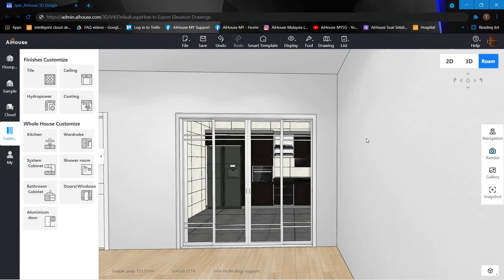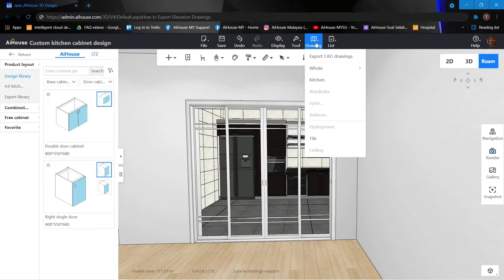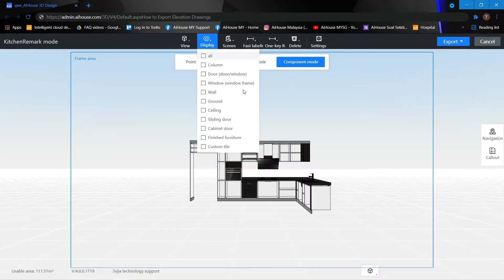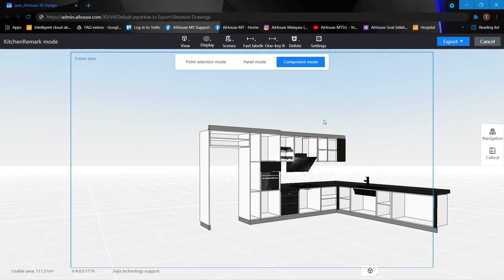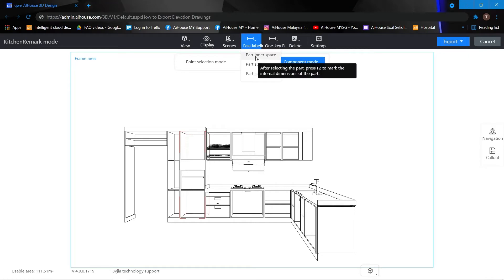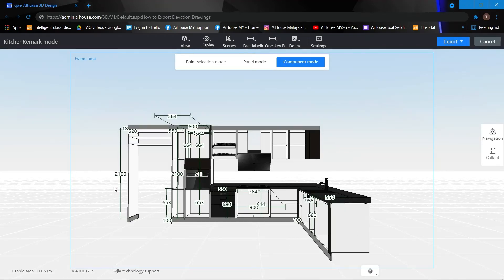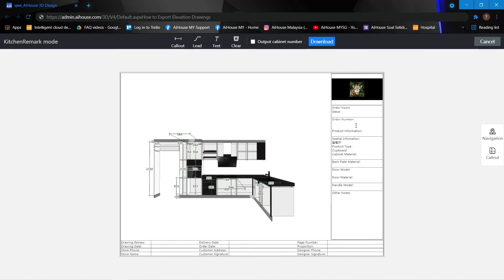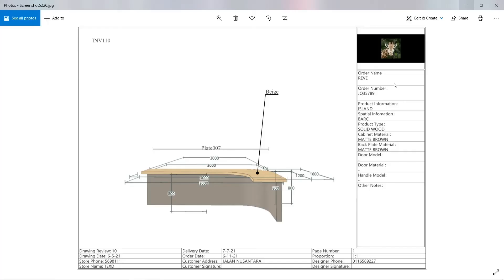[Kitchen Cabinet FAQ] How to Export Elevation Drawings? | AiHouse